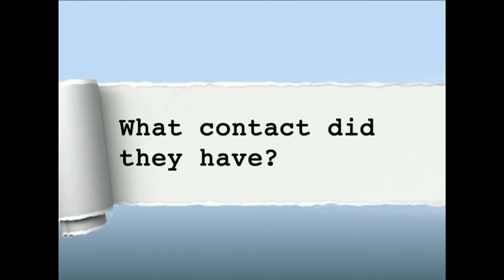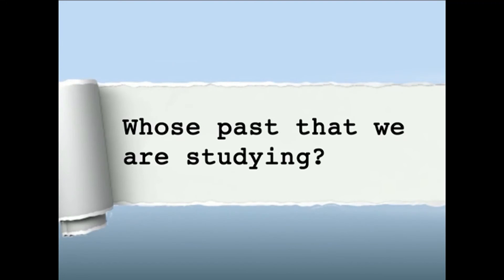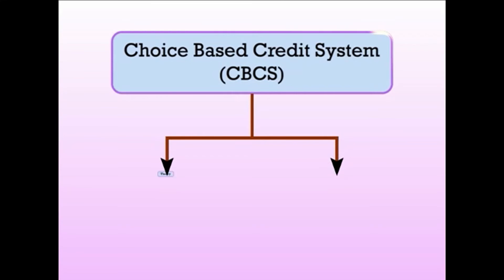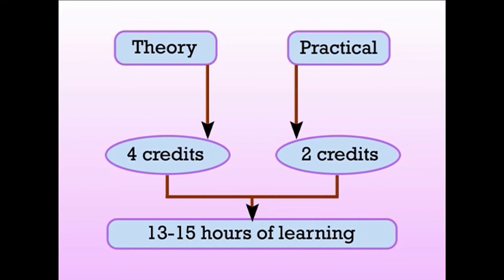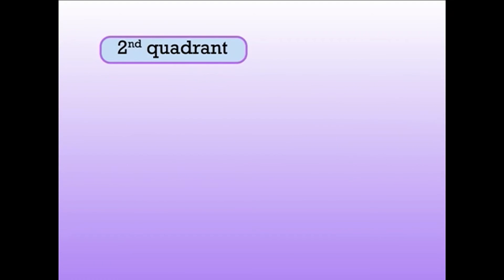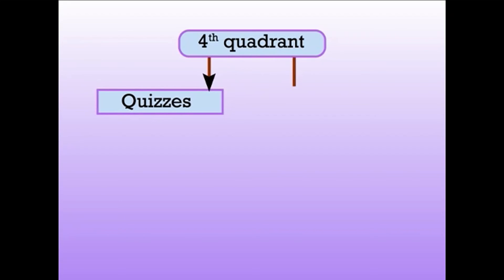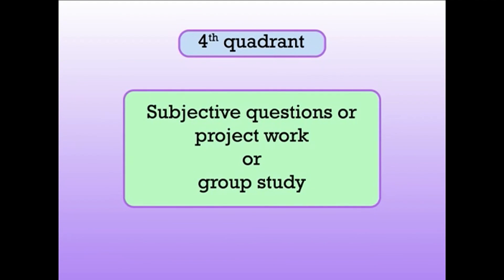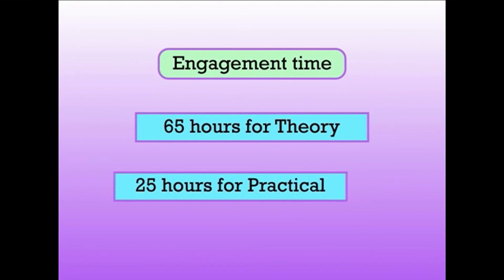MOOC Archaeological Anthropology - Introduction